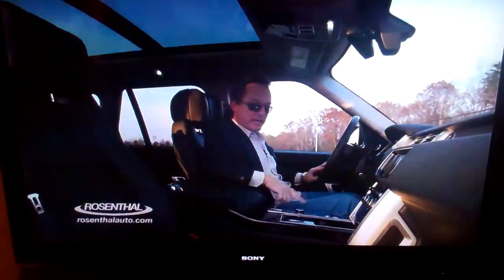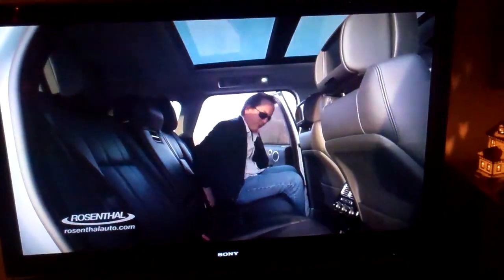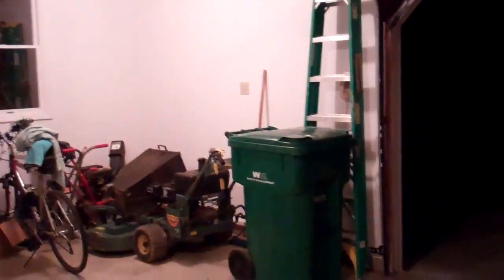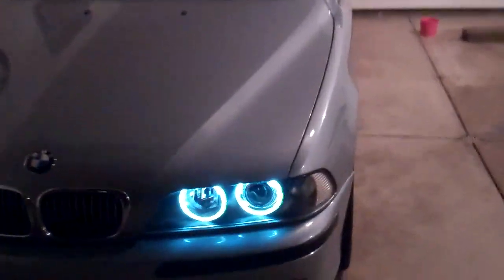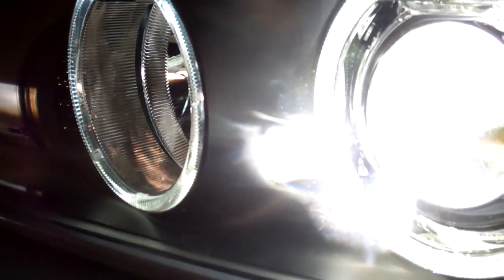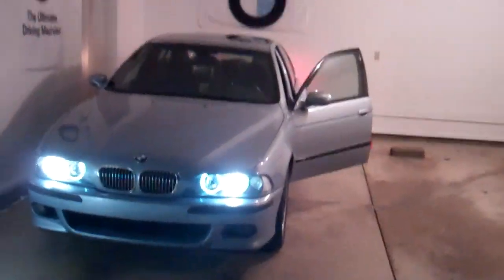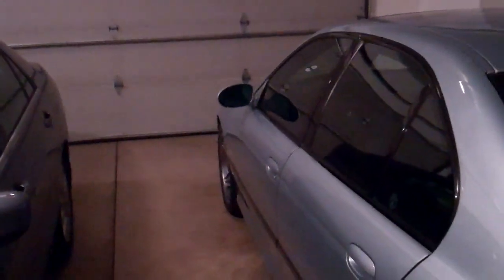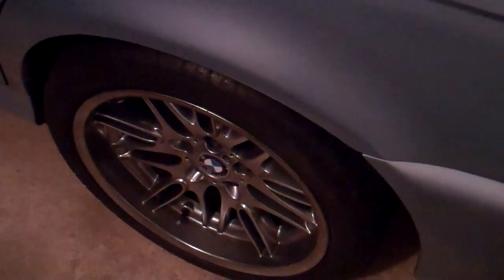Small Condoms 12/13/12 - Day 732